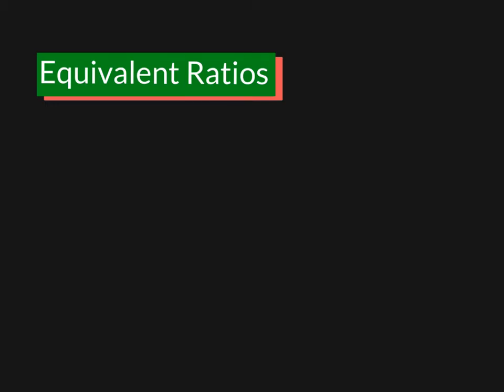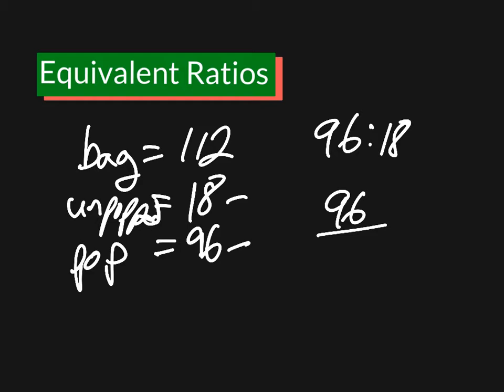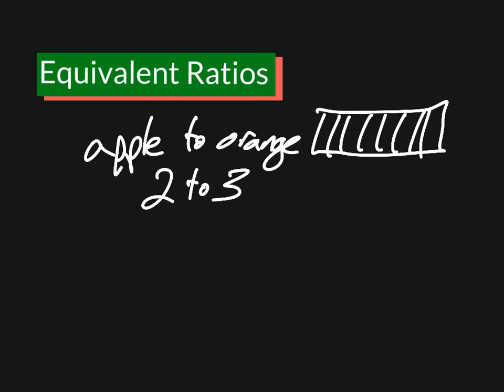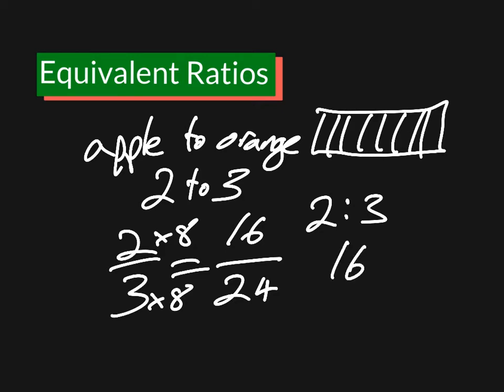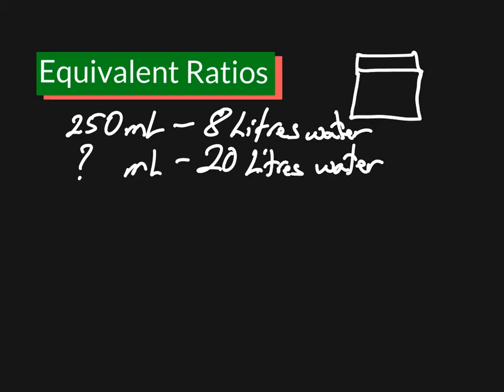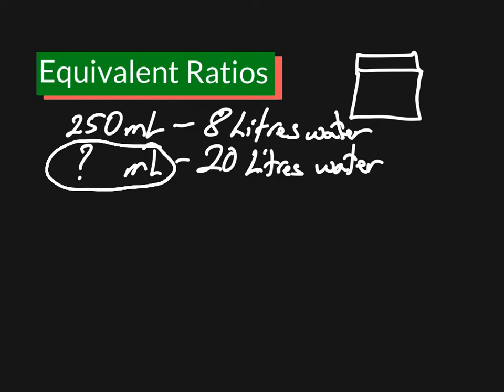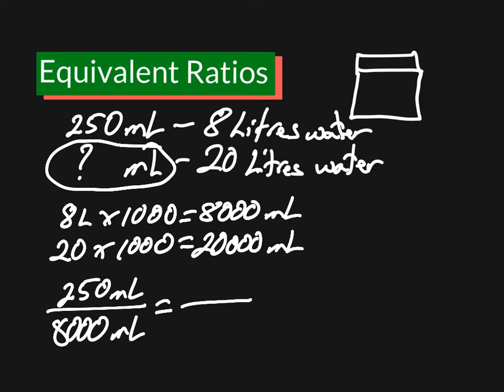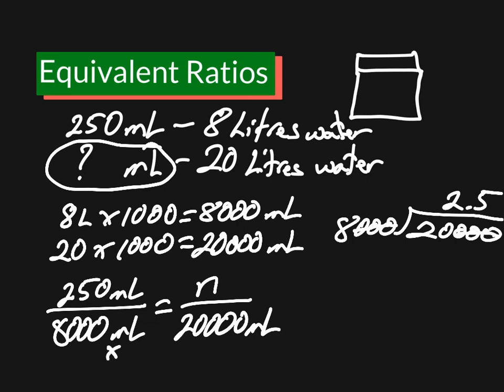Equivalent Ratios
Raising and reducing ratios as part of an online trades MATH1208 course from NBCC.